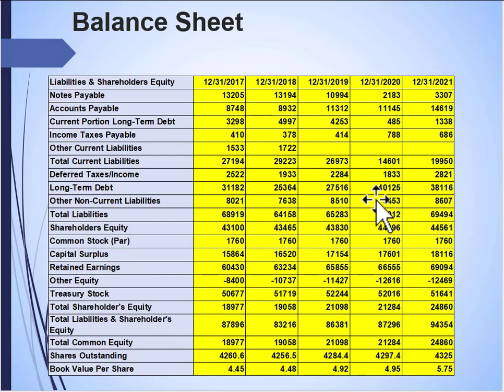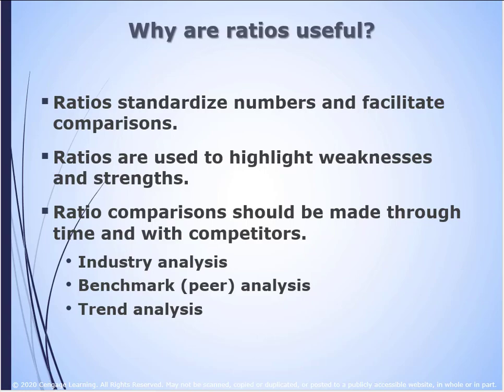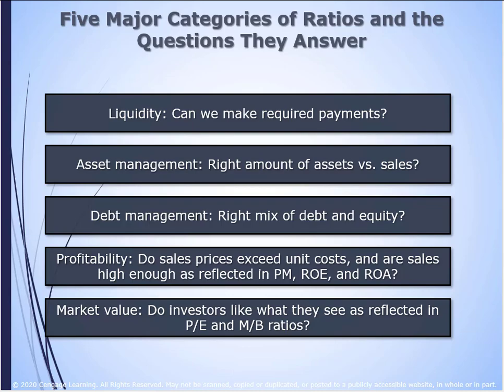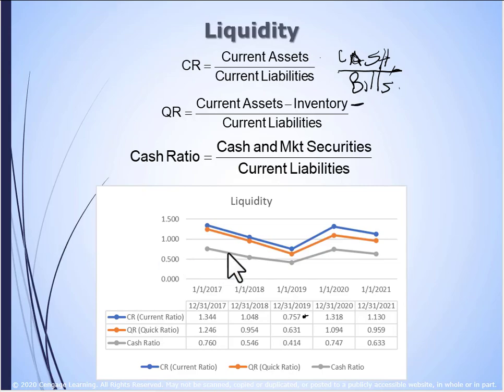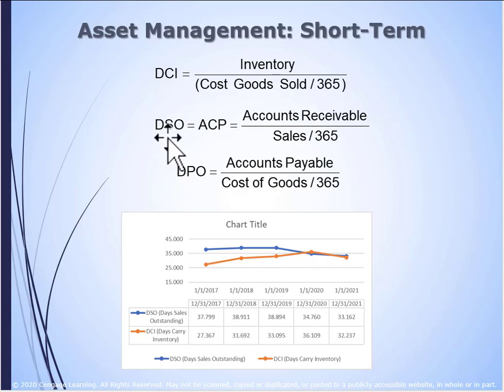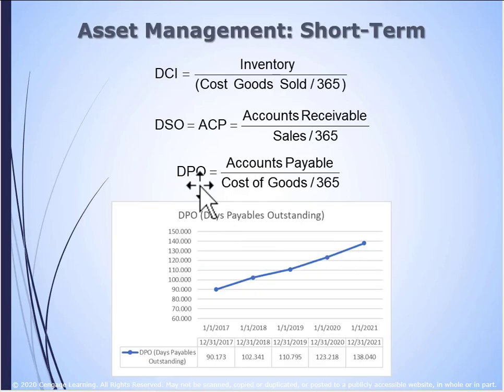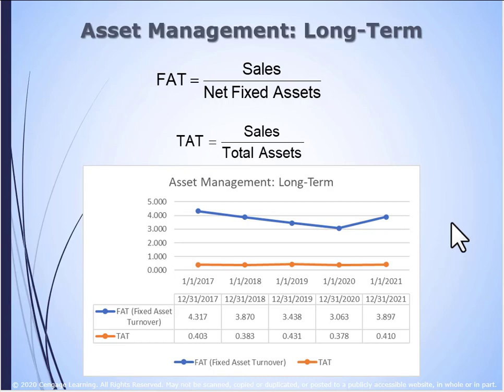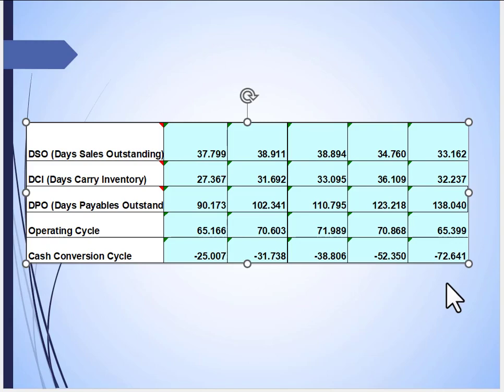C04 Analysis of Financial Statements Pt1